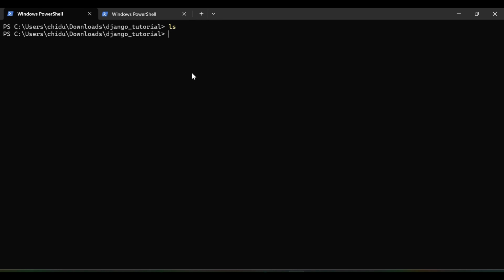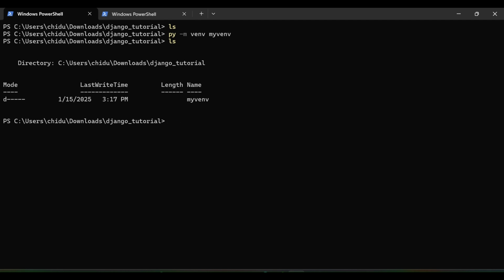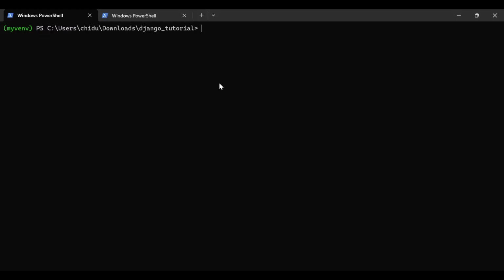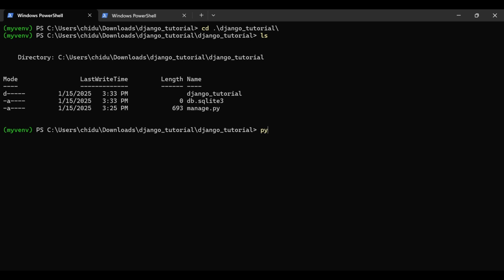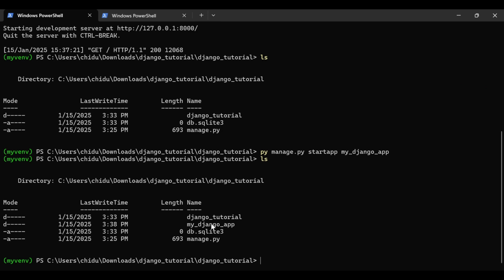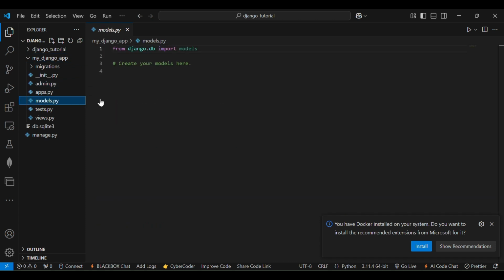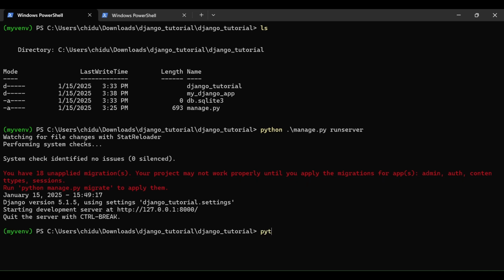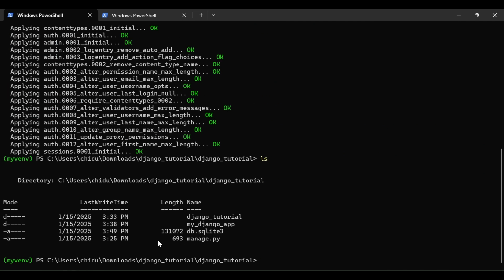Django for Beginners: Complete Tutorial Series - PT1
Hi everyone! This series is all about learning Django, a Python framework for building websites. If you're new to Django or web development, this is the perfect place to start.

In this series, we’ll cover:

- Setting up Django on your computer
- Creating simple web pages
- Connecting to a database
- Adding basic features to your website

By the end, you’ll know how to make a simple website with Django. Let’s get started!"

This simpler version is beginner-friendly and less overwhelming for viewers just starting out.